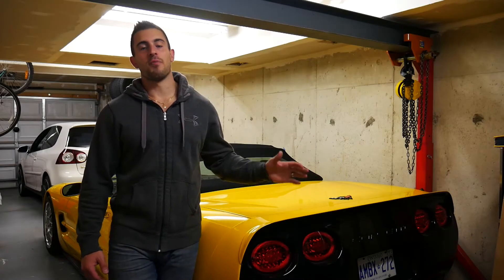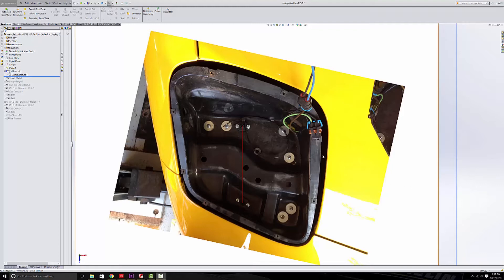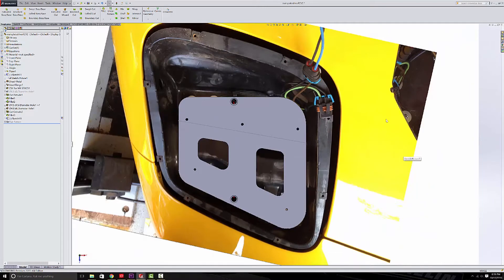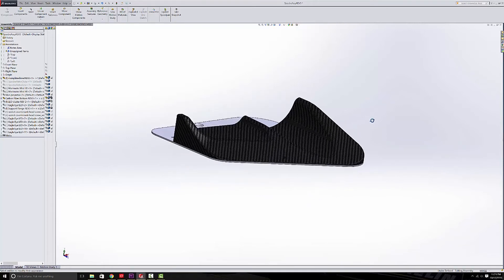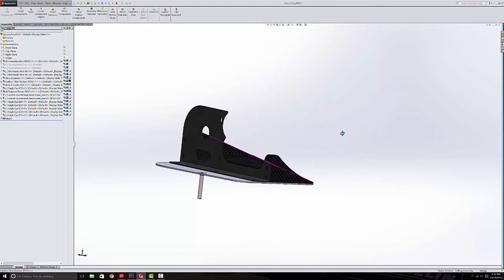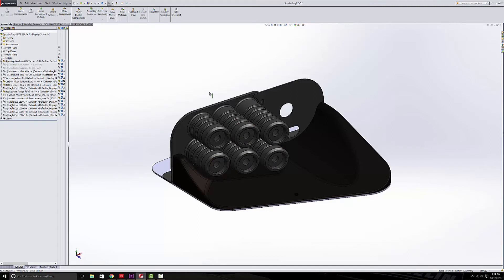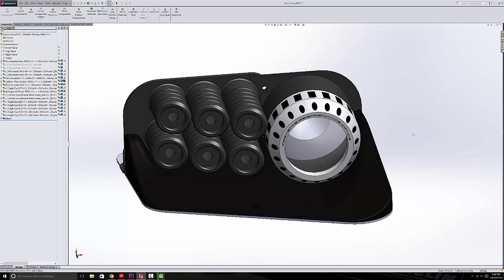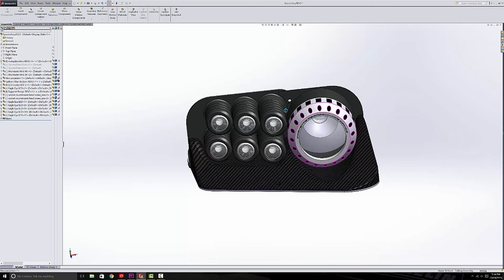Custom Corvette Headlight Build: Part 1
In this video I take you through the initial design of my custom, one off, Corvette headlight build.

In the quest for a better headlight for the C5 Corvette I have taken it upon myself to design something that looks and performs better than stock as well as what is currently being offered in the aftermarket.

This will be the only headlight kit like this in the world!

For this project, I used System Three epoxy resin and 2x2 twill weave carbon fiber to get that awesome look.

System Three Epoxy Kit:

Disposable Measuring Cups:

2x2 Twill Carbon Fiber:

Alternative Epoxy Resin Kit with Measuring Cups: